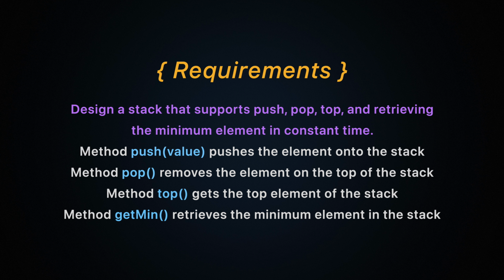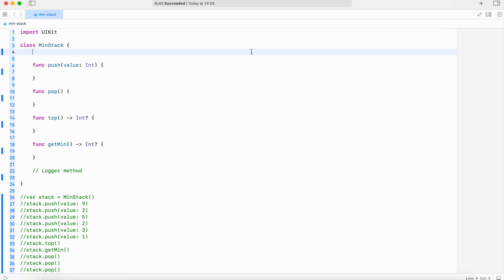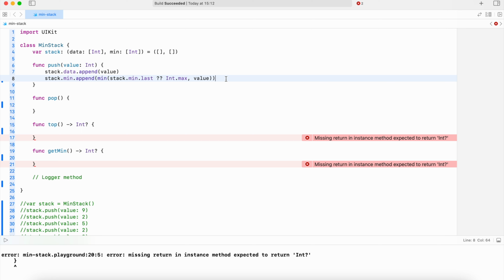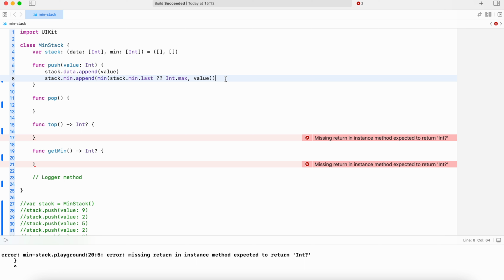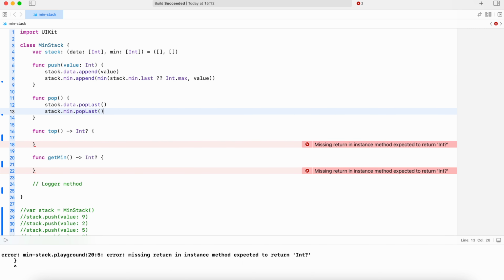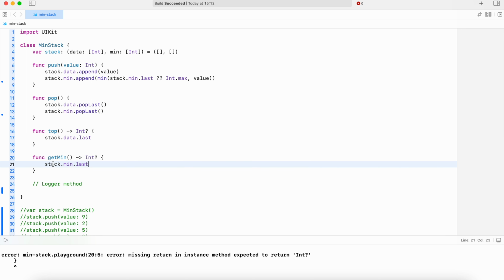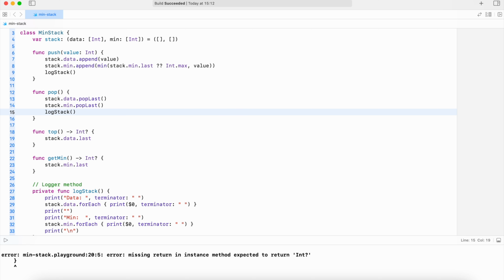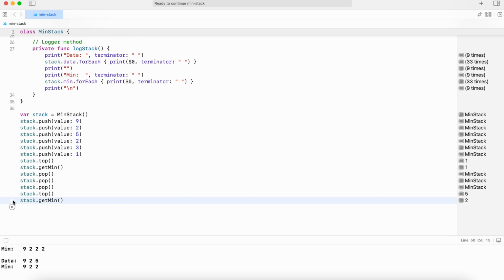Min Stack - Coding Challenges in Swift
In this video we will take a look at another popular coding challenge called Min Stack. This type of stack is designed to keep track of current minimum value in stack for every state change.

Requirements:
- Design a stack that supports push, pop, top, and retrieving the minimum element in constant time.
- Method push(value) pushes the element onto the stack
- Method pop() removes the element on the top of the stack
- Method top() gets the top element of the stack
- Method getMin() retrieves the minimum element in the stack.

TIMECODES
00:00 - Intro
00:13 - Requirements
00:41 - Implementation
03:00 - Outro